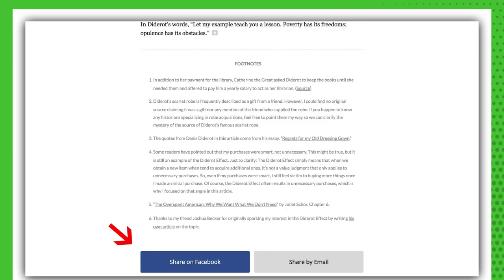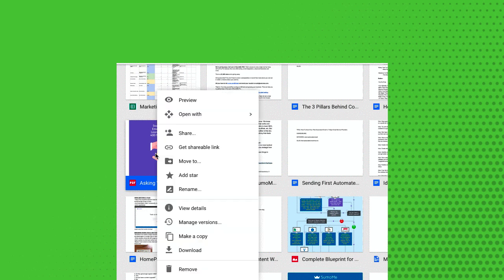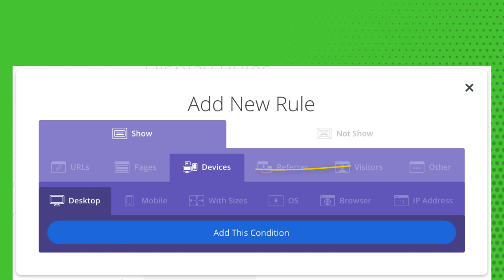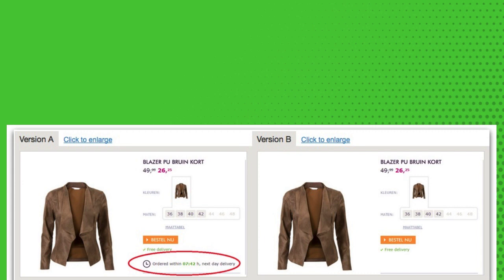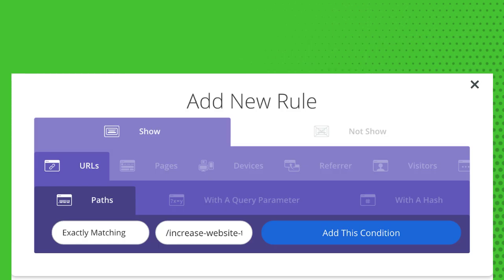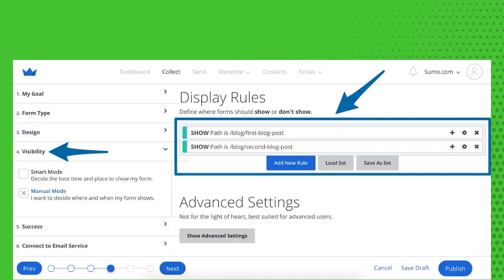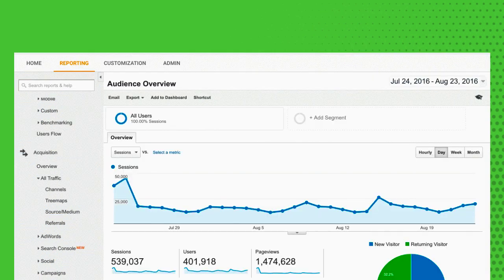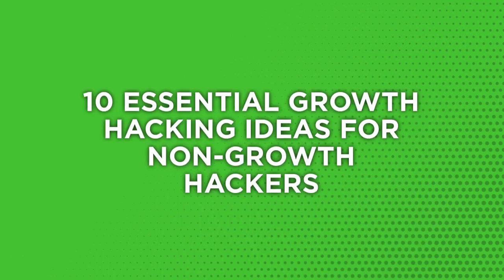10 Growth Hacking Strategies (Little-Known Ideas That Got Us 100,000+ Emails)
Wanna add thousands of emails to your list every month using new growth hacking strategies?

Psst… We grew a 100,000+ email list using the little-known growth hacks in this video.

Here’s a lil’ sneak peek at three of em’:

Hack #4: The content upgrade hack we use at Sumo to grow our own list.

Hack #6: A juicy 15-minute offer you can give your visitors before they leave your site.

Ready to growth hack your email list growth?

P.s. We threw in traffic hacks #1, #5 and #7 cause we can all use a lil’ traffic ;)

Want to grow your business with email marketing? 1,000’s of small business owners use Sumo's free email marketing tools to collect and send emails.